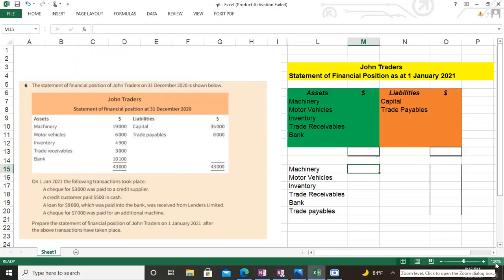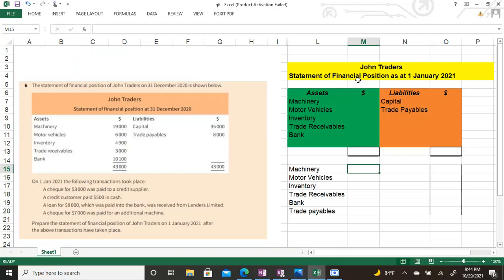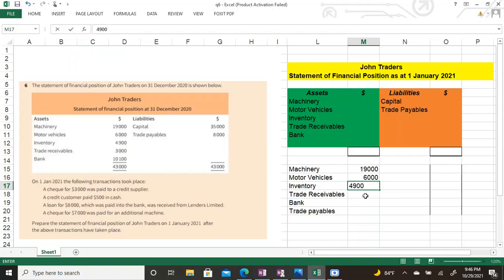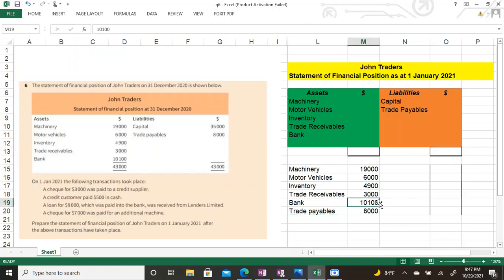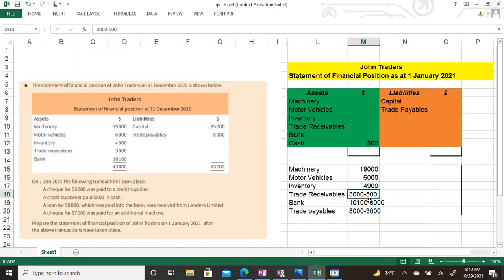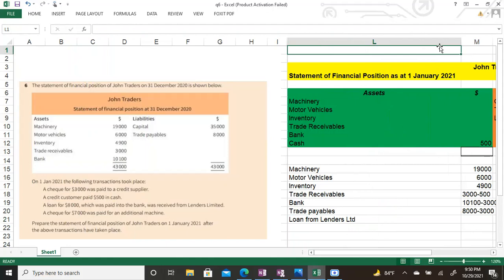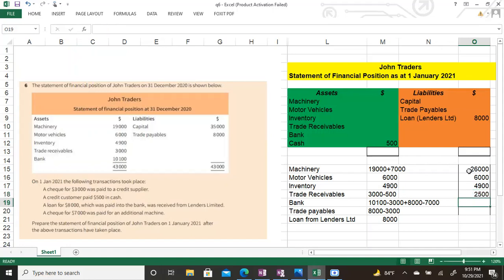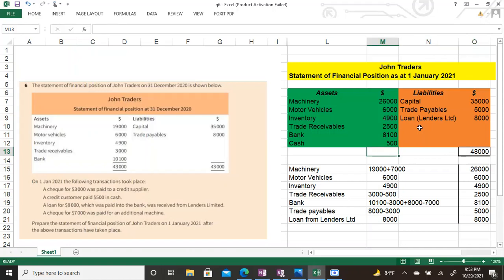Accounting Equation Part 3